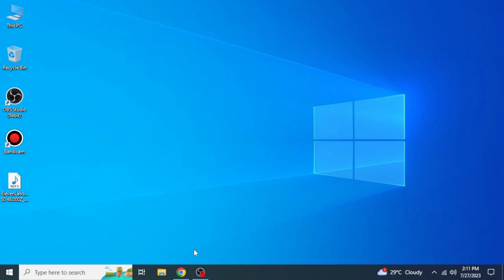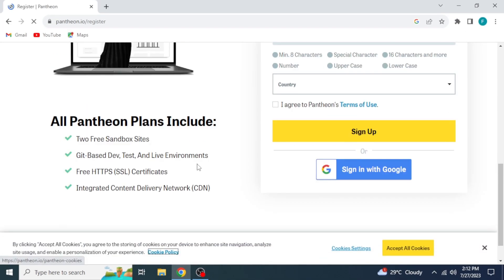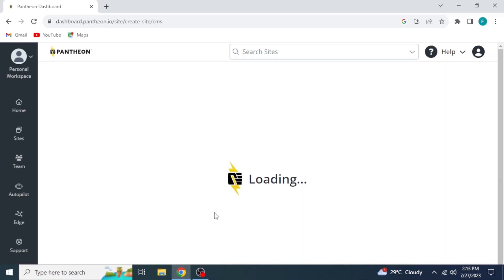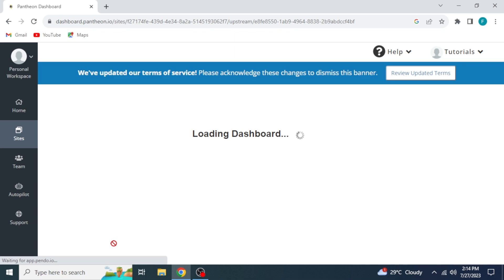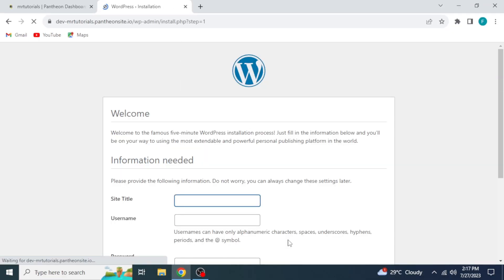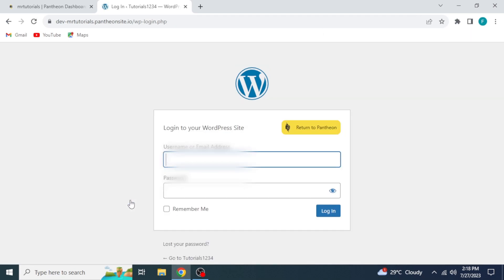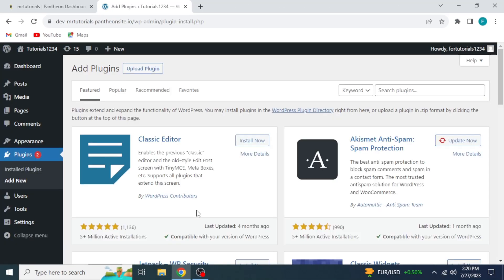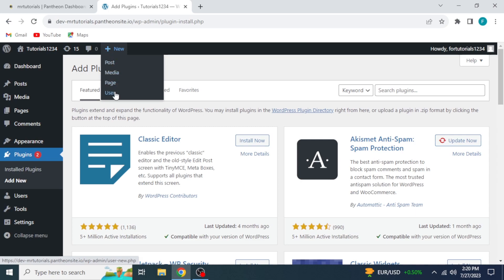MAKE A FREE WORDPRESS WEBSITE WITH FREE WEB HOSTING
In this comprehensive video, we will guide you through the process of creating an amazing WordPress website absolutely free. Yes, you heard it right! You don't need to spend a single dime on hosting because we'll also show you how to get unlimited web hosting at no cost. Whether you're a beginner or a seasoned website developer, our step-by-step tutorial will make it easy for you to build a professional-looking website in no time.

0:00 INTRO
0:07 TUTORIAL